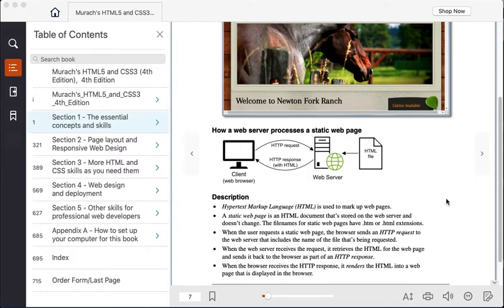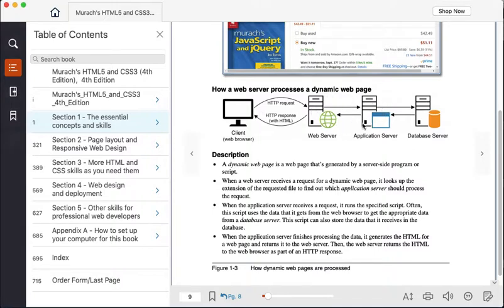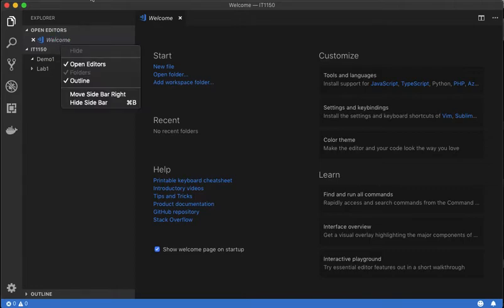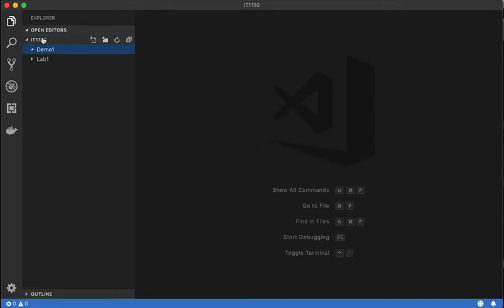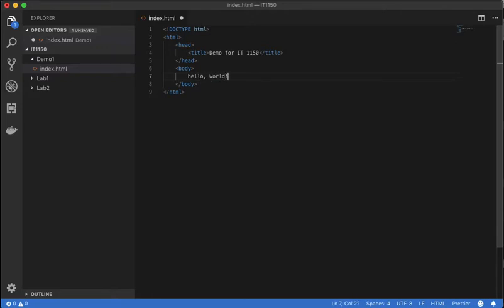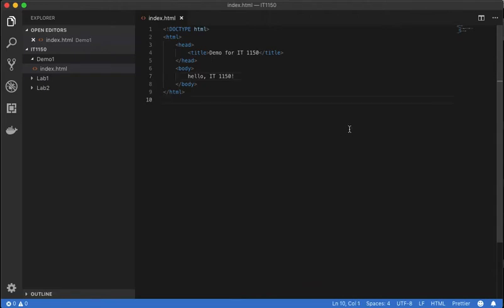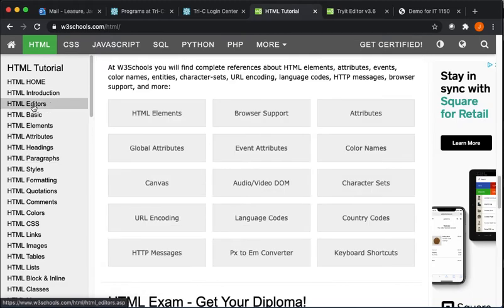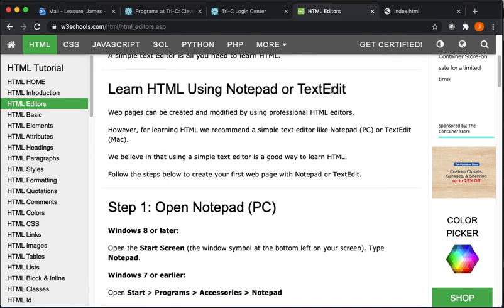Creating an HTML file using Visual Studio Code and w3schools.com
IT 1150 Lesson 1. Covers basics of server/client model. Create a first webpage using Visual Studio Code and view the rendered output in a browser. Introduces w3schools, which can be used to learn all of the concepts in the class.